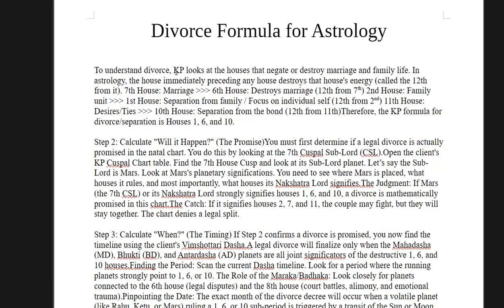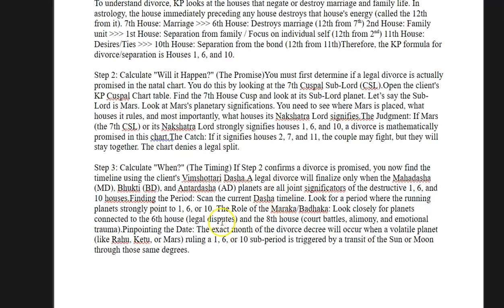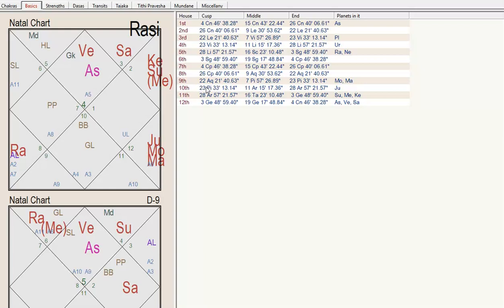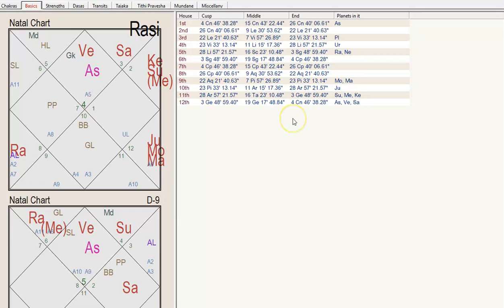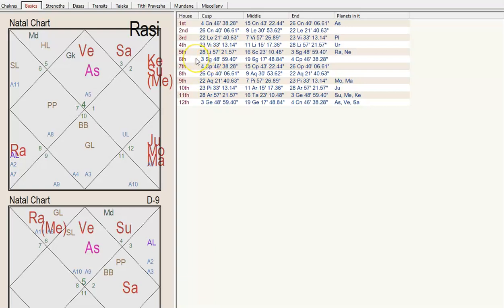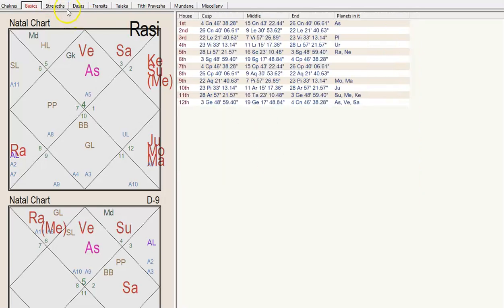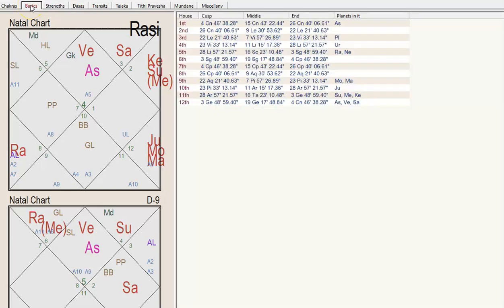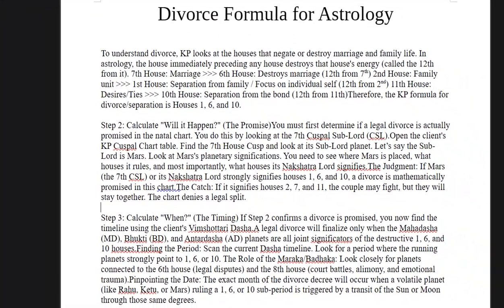Divorce Formula for Astrology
This is an example a divorce formula that is used in astrology with the techniques found in KP style that also combines vedic. Its mostly for demonstration purposes as the other details such as setting the conditions and calibrating the software etc would take alot more time but its to help show how divorce works in a chart